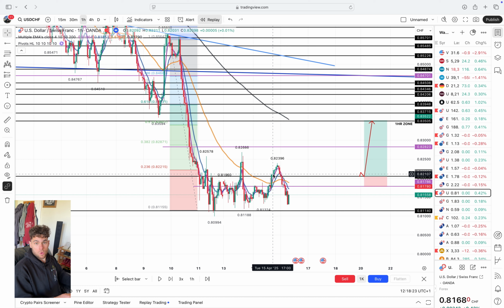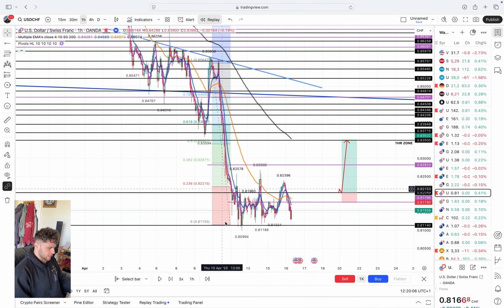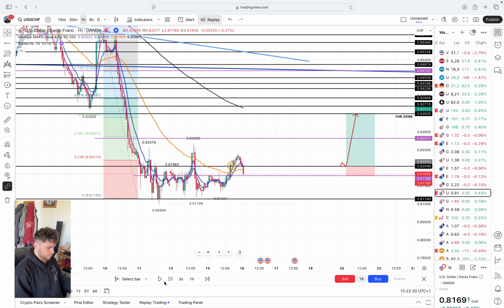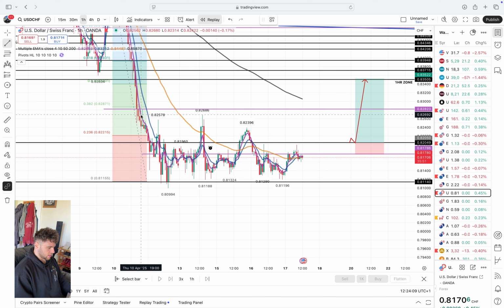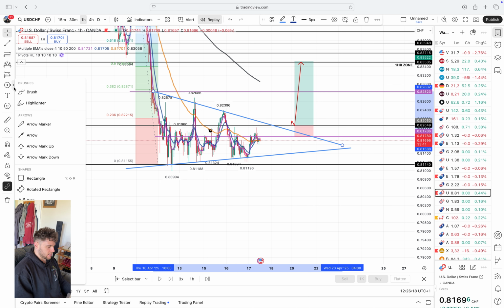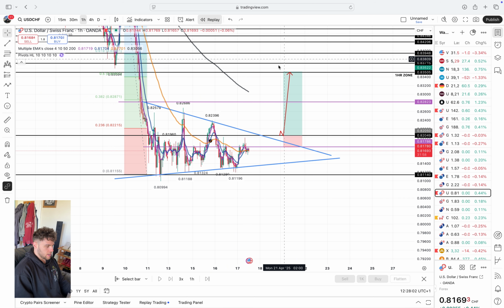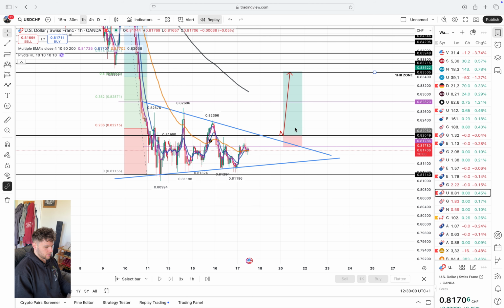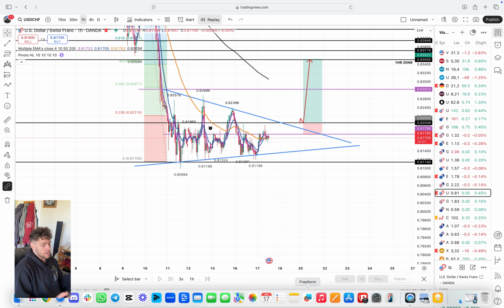USDCHF LOSS - LETS REVIEW IT